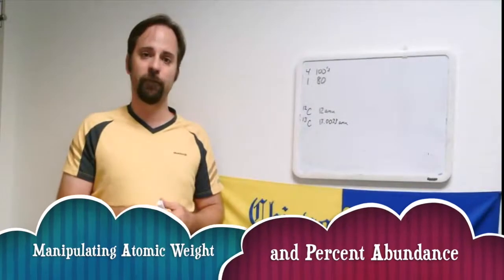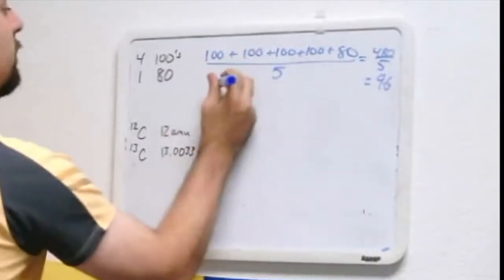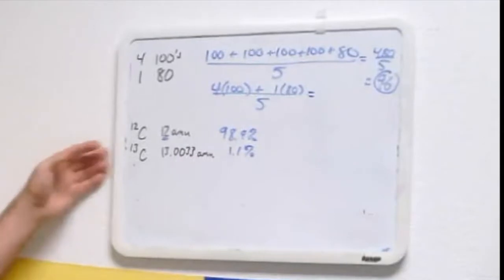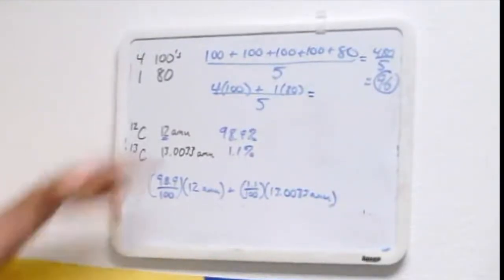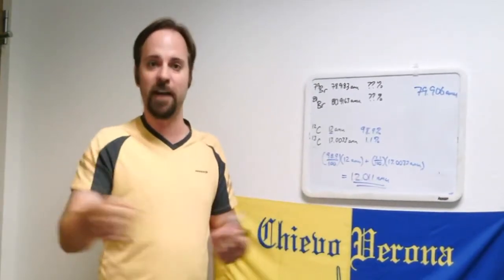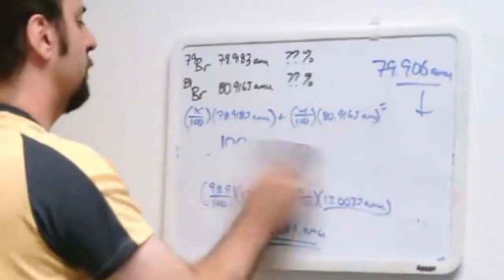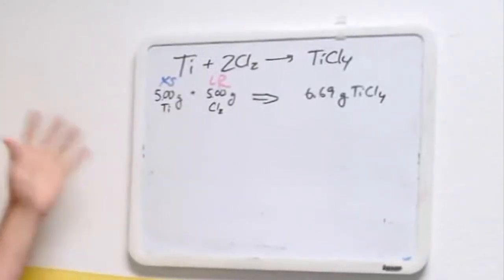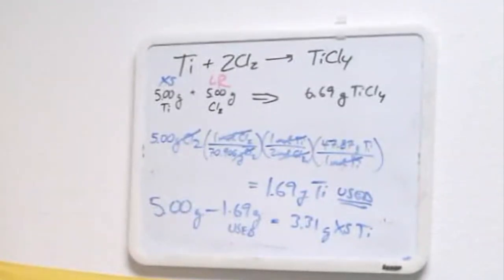Atomic Weight & Excess Reactants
A tutorial on using weighted averages (0:45) to determine atomic weights (2:06) or isotope abundances (5:14).

Also, a brief addendum on finding the excess reactant for reactions that aren't synthesis reactions (8:45).